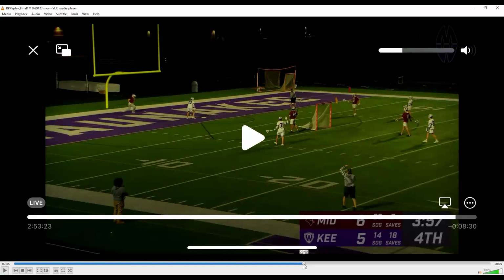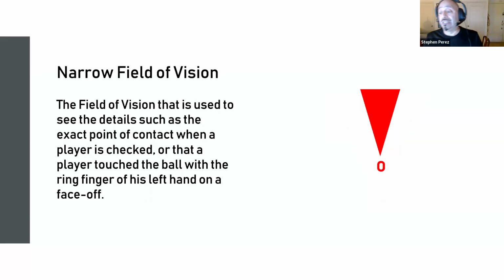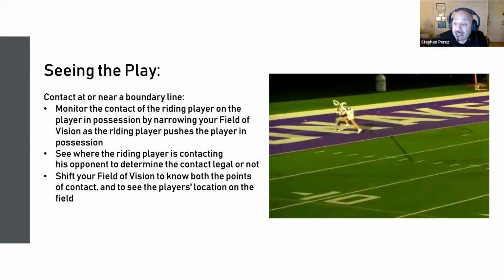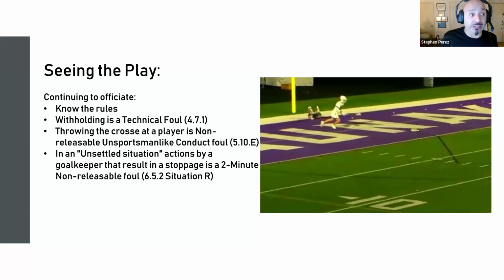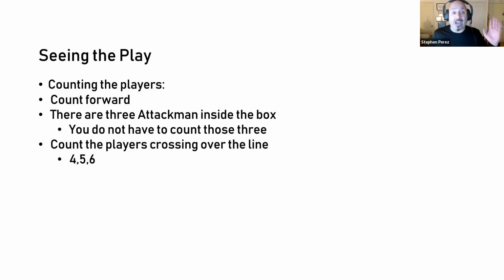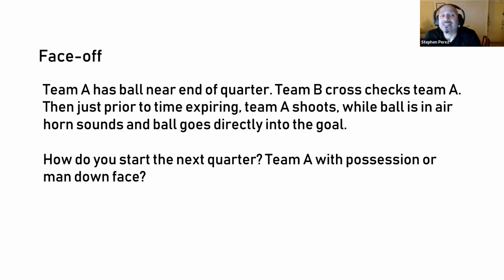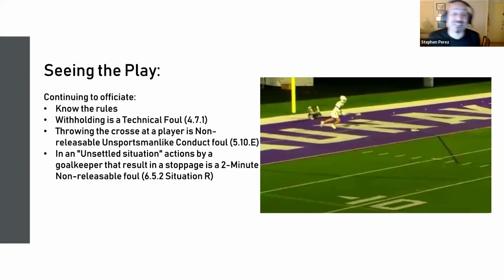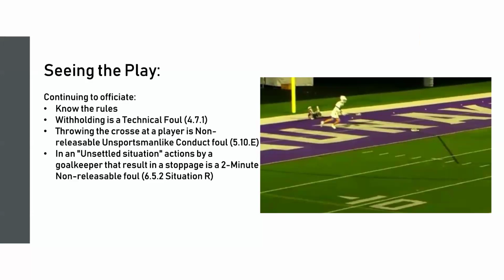WILOA Boys Officials Training 2024 - Mid-season Update #1